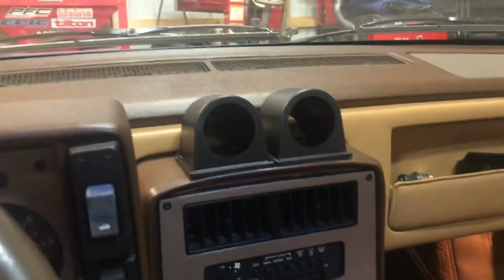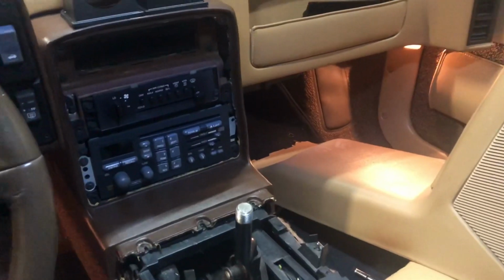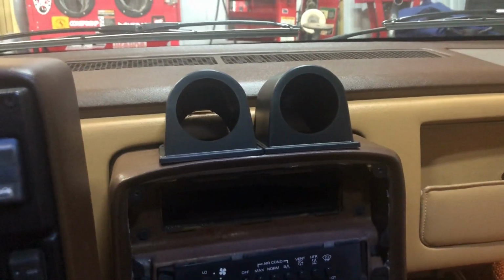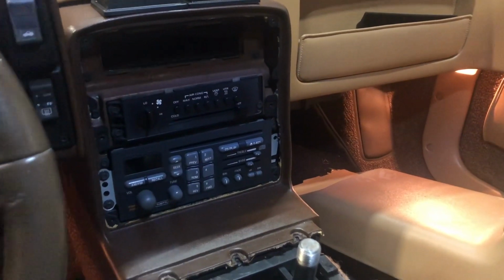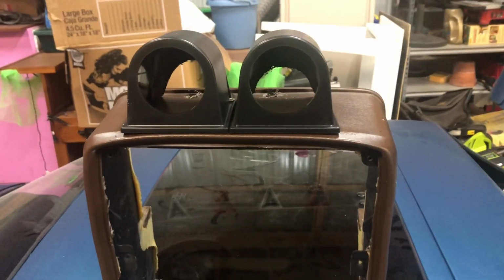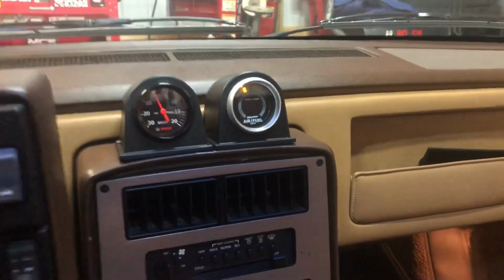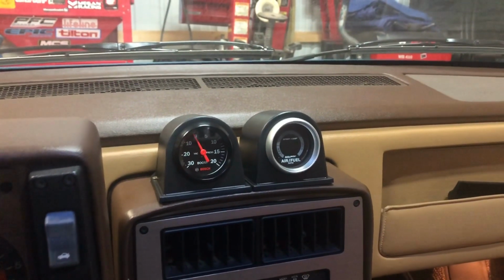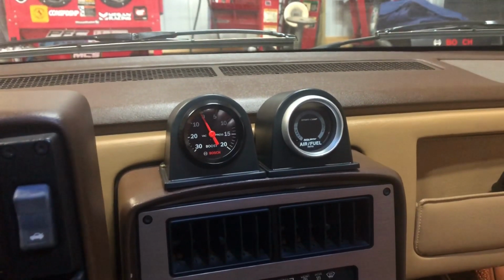Installing a boost and air/fuel gauge in my 84 Fiero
Today I installed a boost pressure and a narrow band air/fuel ratio gauge in the 84 Fiero. I used some cheap gauge pods from eBay. The boost pressure gauge is a Bosch gauge. The air/fuel gauge is an autometer that I had sitting around.

In a future video I’ll be installing dew wipes and a new steering wheel!